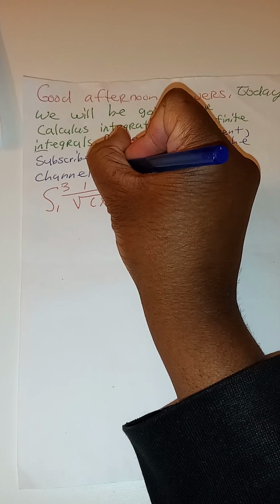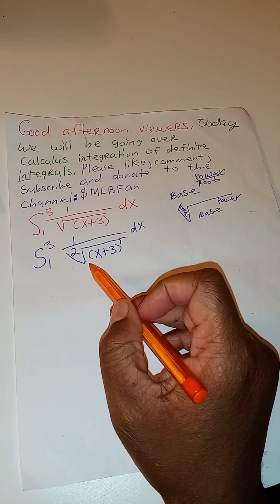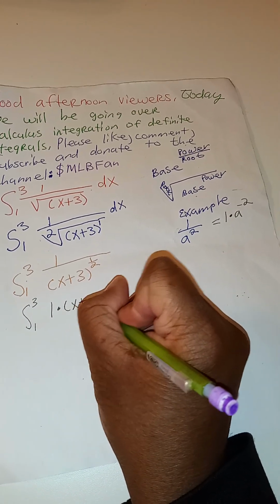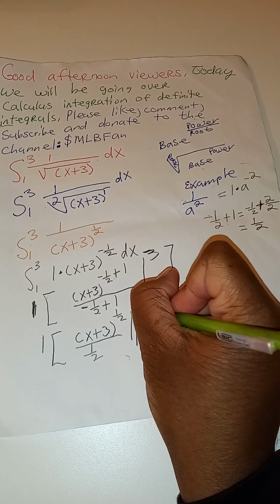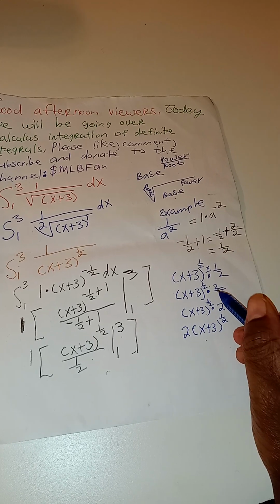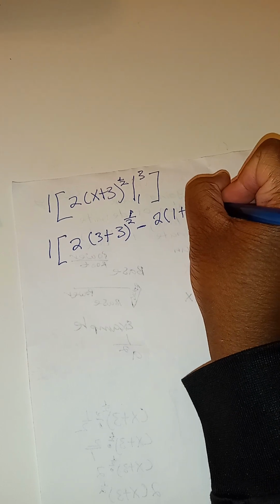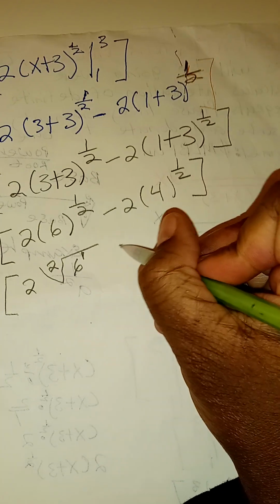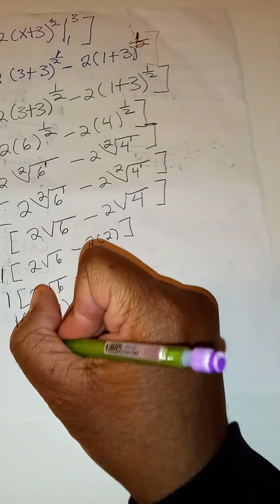💥🔥⭐💦Calculus integration of definite integrals: for math help. Cash App:$MLBFan